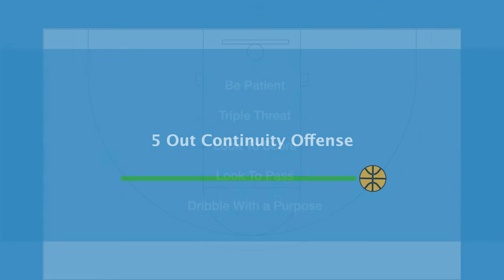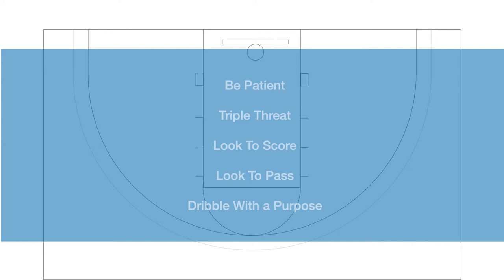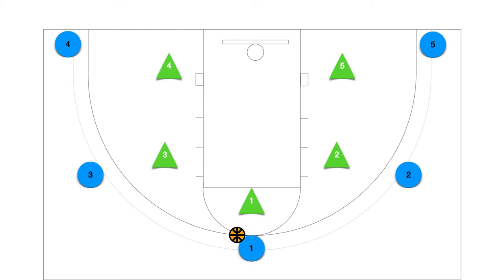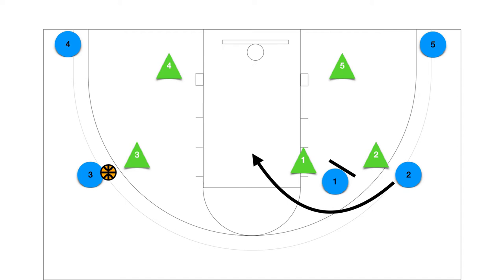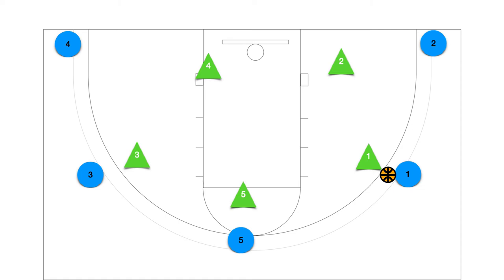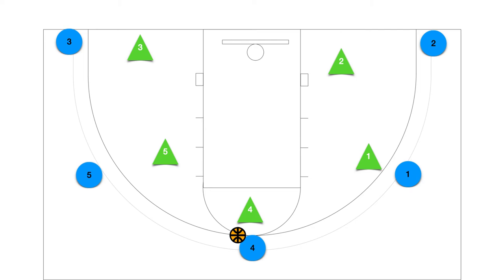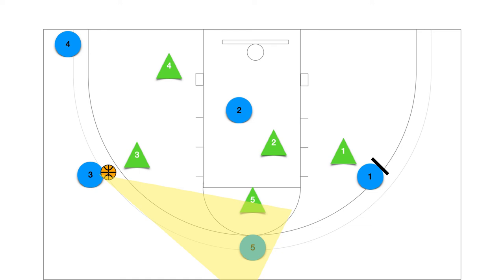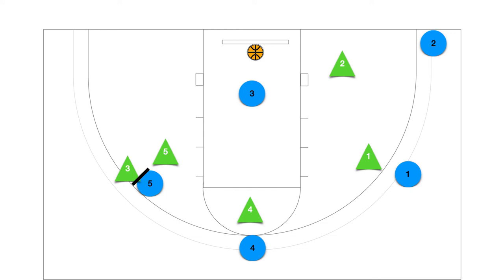Simple 5 Out Offense "Circle"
Easy 5 Out- Continuous Offense (Pass and Screen Away)

Hey, coaches and players

We are going to go over a simple 5 Out continuity Offense. This offense is to help develop and introduce players to running 5-out offenses.

When running a continuity offense or any offense in general Being Patient is going to be the key to success it might take a few times going through the offense before we get an open shot.

Running a continuity offense, we must also be Good offensive players. When receiving the ball, get into triple threat position and think through 3 keys things.

Number 1. Look To score. If open for a shot, take the shot
Number 2. Look for the pass. on offense it’s crucial to have your head up and be ready to make passes to find the open player.
Number 3. Dribble with a purpose. If a player can beat his opponent off the dribble go for it or if a player needs to take dribble to make a good pass. Excellent. These are the principles we want to teach when going over a continuous offense.

Slide 1
The simple 5 out continuity  offense will have one player up top, 2 players on the wings and 2 players in the corner. When performing a 5 out  it is best to have players that can dribble efficiently. Because every player will play in each spot.

Slide 2
To initiate the offense. The player positioned up top will pass to either wing player. When the player passes the ball. They will pass and screen away. Once the screen is set the wing player will curl off the screen and cut towards the basket looking to receive the ball.

Slide 3

While the cutter is going off the screen the player in the opposite corner is following behind the cutter on going off the screen to receive the ball up top.

Slide 4

If the Cutter doesn’t receive the ball the cutter will fill into the opposite ball side corner. The screener after the second screen will fill in on the wing.

Slide 5
If the wing passes the ball up top. The top player can pass the ball to either wing to initiate the motion once again.

Slide 6
When the Player up top passes the ball the player will pass and screen away. I can’t emphasize this enough to remember  be patient and wait for the screener to be set before going off the screen. One thing I like to do to set up a screen is to make a V cut. to set up my defender to be screened along with making sure the screen is set.

Slide 7
When the cutter comes off the screen, we look to make a pass. if it’s not there the opposite corner snaps up and comes off the screen to the top to receive the ball.

Slide 8
The cutter then fills into the corner and the screener replaces to the wing. Because the motion repeats and the pattern can go on forever it is referred to as a continuous offense.

Slide 9
Now let’s go over how to read the defense.
The player positioned up top will pass to either wing player. When the player passes the ball. They will pass and screen away. Once the screen is set the wing player will curl off the screen. Our first option is to look for the cutter. If the cutter is not open we will look for the second option coming off the second screen being placed.

If the pass is made up top and passed to a wing. We will again look to  hit the cutter off the screen. when the ball is passed to the cutter. The cutter will have to make a decision based on the low  defender. If the defender comes to guard the cutter then the cutter has the option to pass the ball to the corner for a shot.

If the defender stays and doesn’t come and defend the cutter the player will go to the basket for a layup.

Slide 10
Final thoughts:
In a continuity offense we always want to run correct pattern and be patient. We also want to be good offensive players that get in triple threat position and think through look to score, look to pass and dribble with a purpose.

Slide 11.

After the Video you might be wondering what is a Motion Offense?
along with the difference  between a Motion offenses and Plays?

Motion Offense
No Predetermined reads.
 Players make decisions on what the defense is doing.
A motion offense does usually involve a set of philosophies or “rules” to make decisions. Motion offenses as well can have a certain pattern, but the pattern is allowed to be broken based on the rules that are given.

Set Plays
Are Predetermined reads.
Plays allow the opportunity for coaches to put players at specific spots and situations to succeed.

To Help players understand what to do in a certain situation. I will break down rules for them to learn to help them know what their options are in situations.  Over time we will add more and more options and decisions so they will be able to make the reads based on the defense.

The rules for most motions are:
Pass and Screen Away
Cut towards the basket
Along with fill and replace